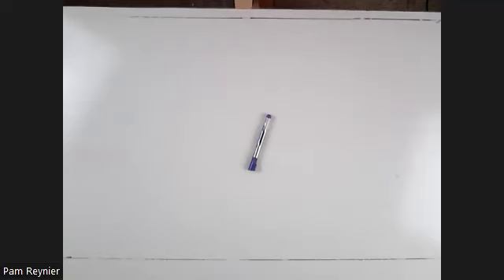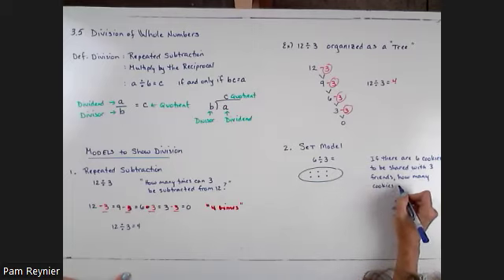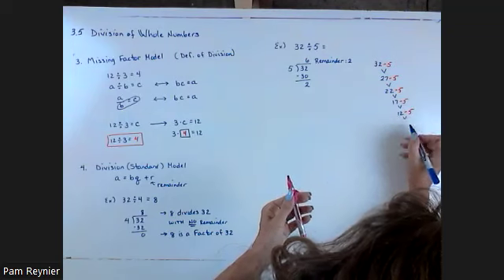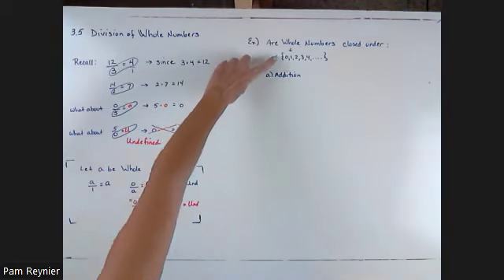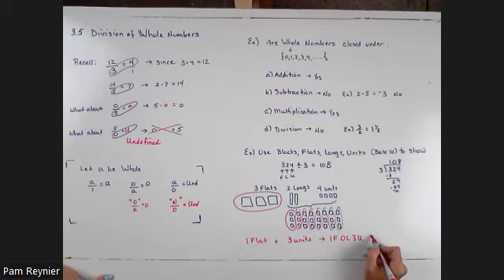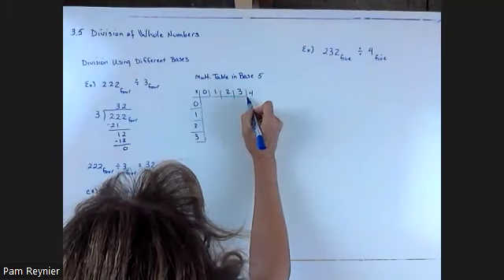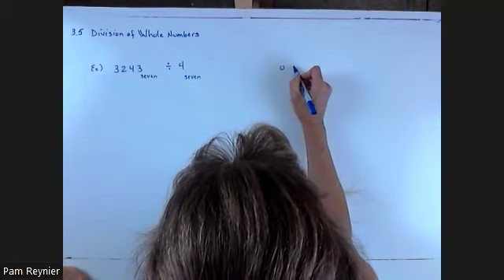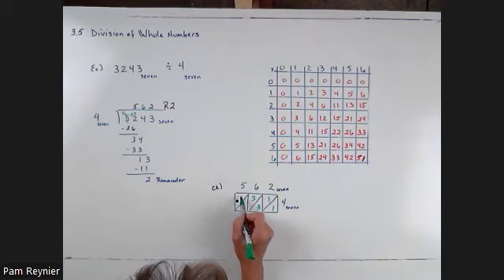Section 3 5 Math 2120